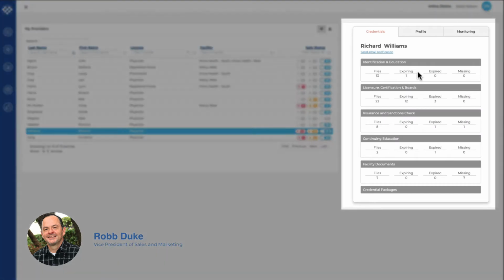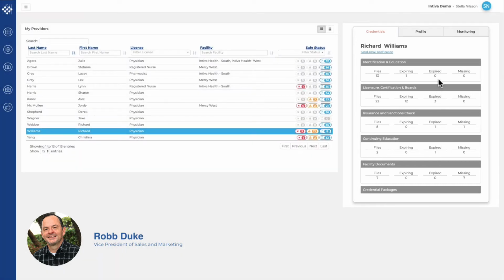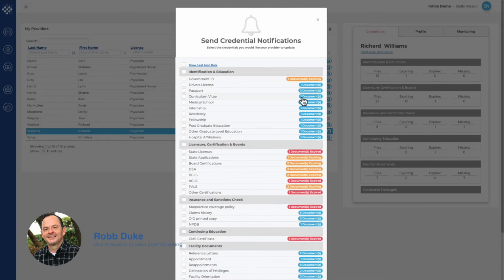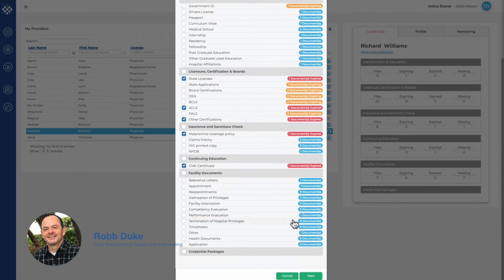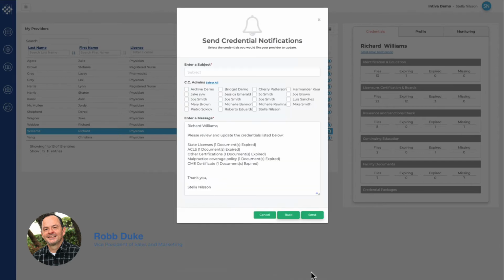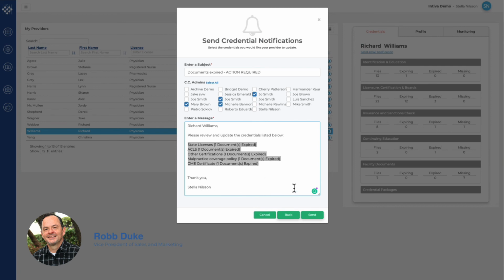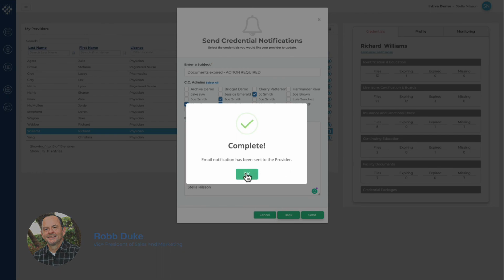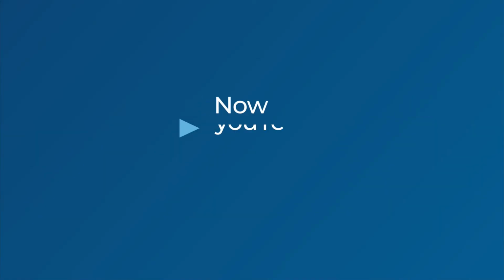Ready Doc Tutorial - Monitor and Notify Providers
In this Ready Doc tutorial, you will learn how to monitor and notify your providers on the platform.